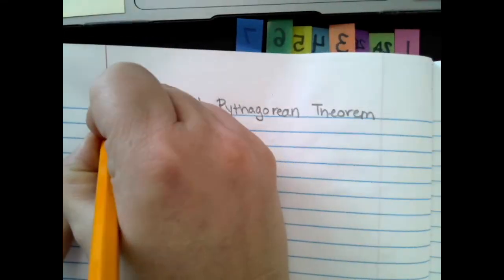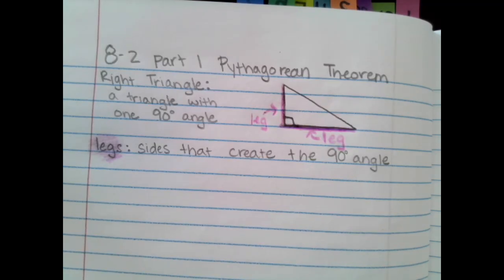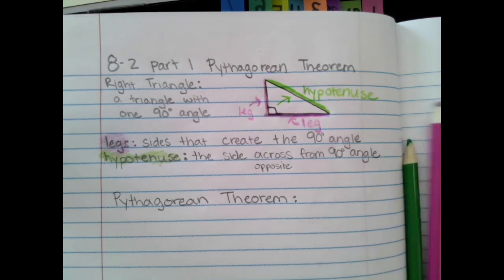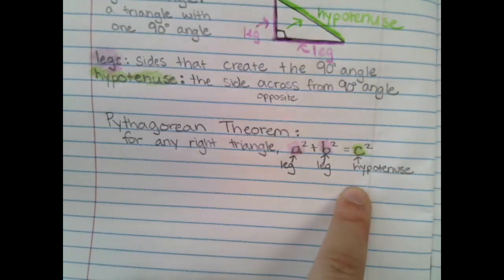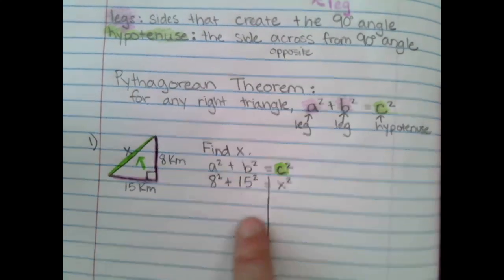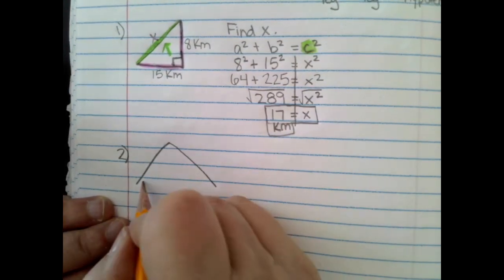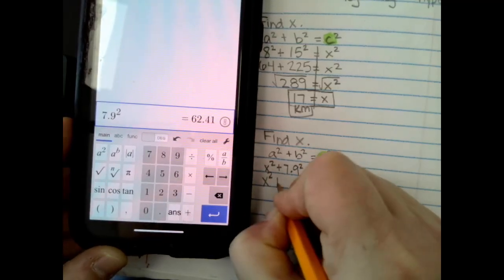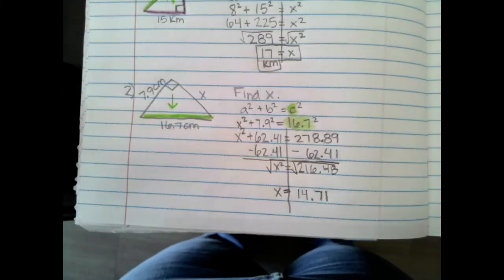8-2 Part 1 Pythagorean Theorem (2/12/24)